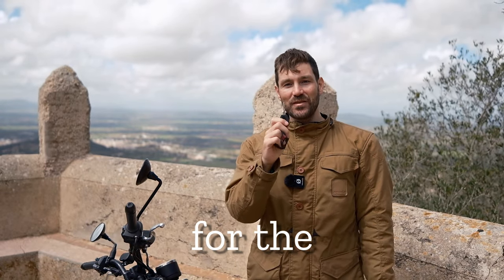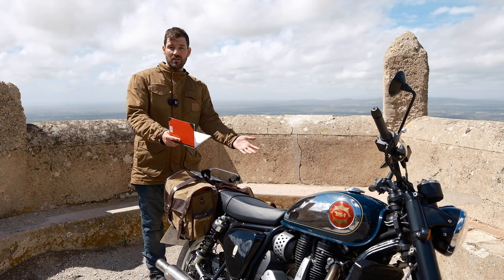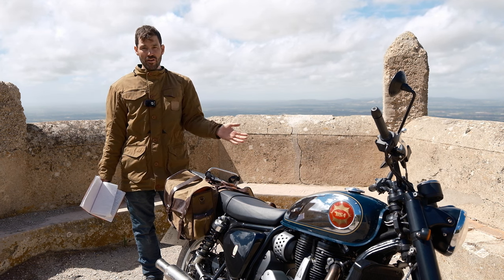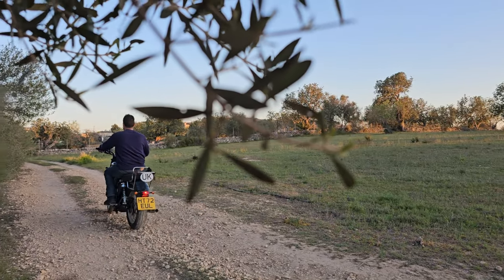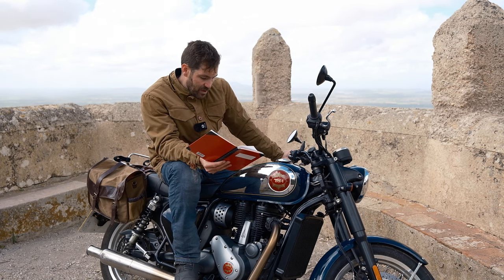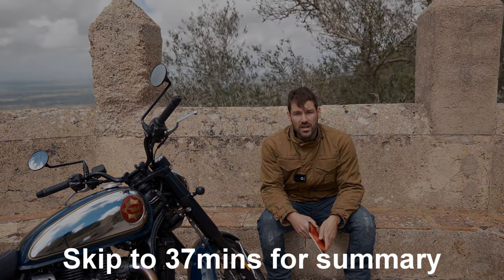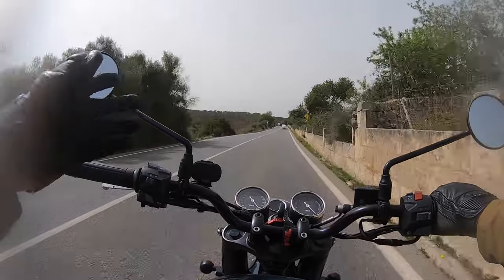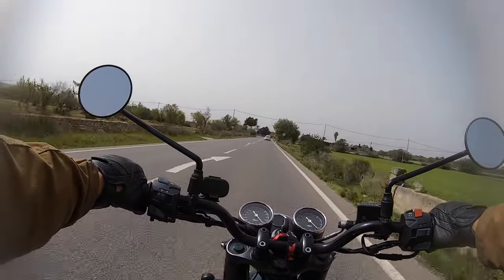BSA Goldstar 650 Full Owners Review ‖ Complete Guide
After 1200 miles and 6 months with the bike I publish the full un-sponsored owner's review of the new BSA Goldstar 650. We cover what to pay for one, the variants, what to look for upon purchase, what are the weak points best accessories and more. I answer the questions, is the BSA Goldstar 650 reliable and should you buy one?

Action Camera 🎥